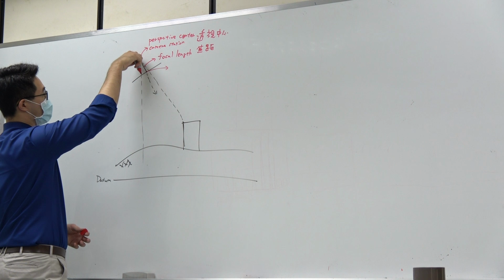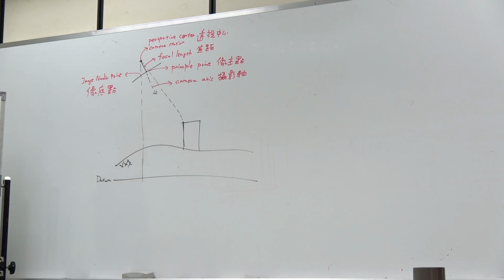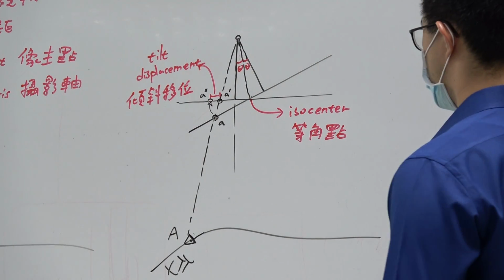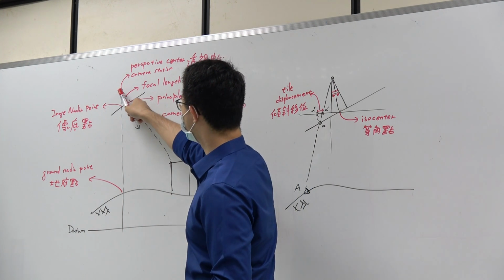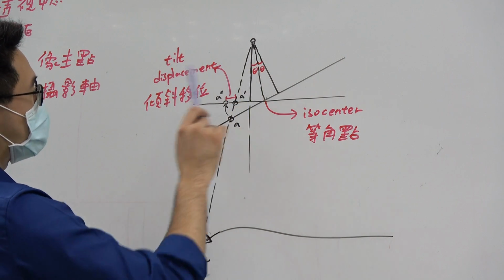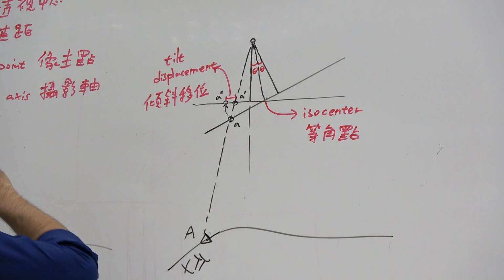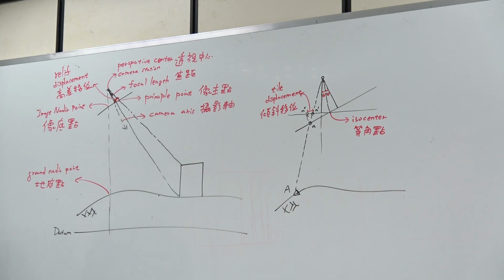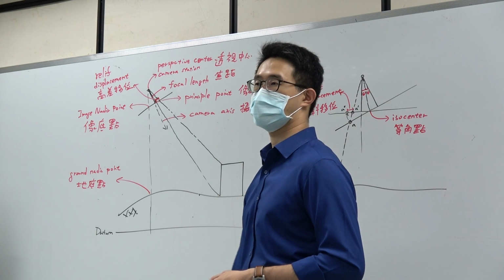2020 數位攝影測量 1016-5